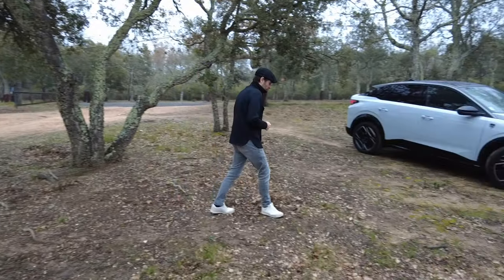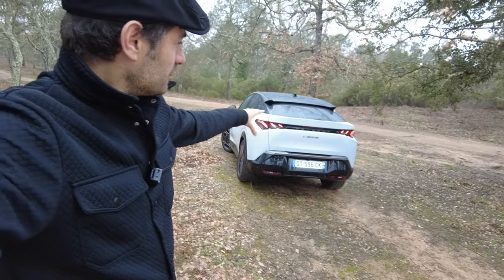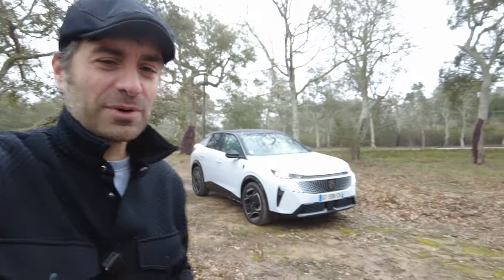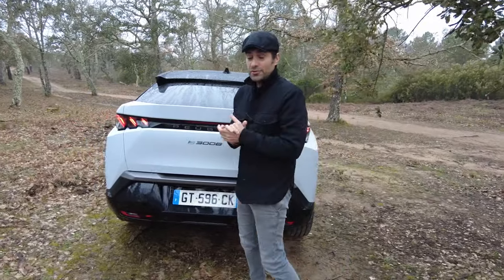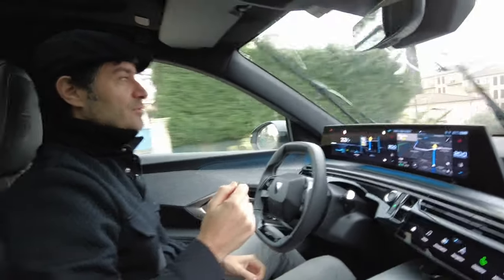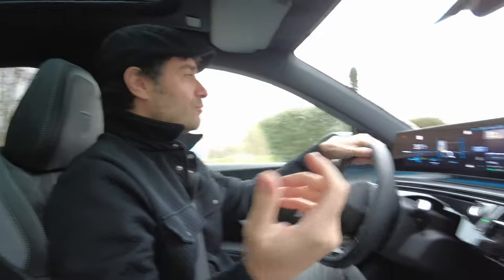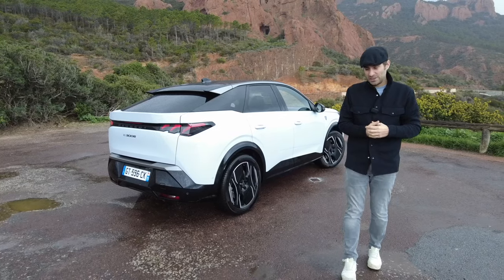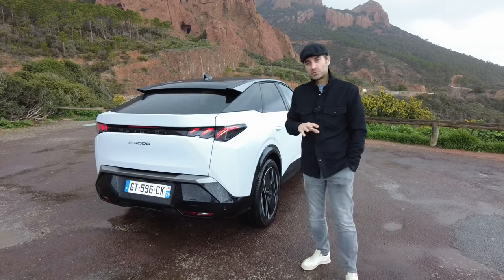Essai Peugeot e-3008 : tout savoir sur la 3008 électrique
Peugeot E-3008 se dévoile sous tous ses angles, promettant de bousculer les codes et d'établir de nouveaux standards. Plongez avec nous au cœur de de cette lionne.
Peugeot veut en faire une véritable arme de séduction massive... est ce vraiment le cas ???
Alors, êtes-vous prêts à être propulsés dans une ère nouvelle ?

Embarquez avec nous pour un voyage exclusif où chaque kilomètre parcouru est une promesse d'émerveillement. La nouvelle Peugeot E-3008 n'attend plus que vous pour révéler tous ses secrets. Découvrez notre essai complet et laissez-vous guider vers l'avenir de l'automobile. La vidéo démarre maintenant : l'électrique n'a jamais été aussi excitant.